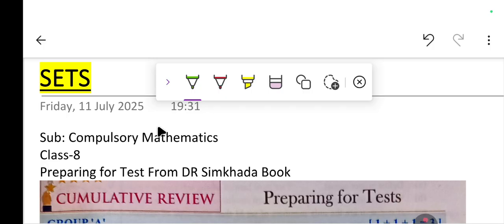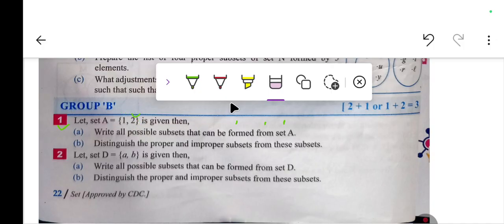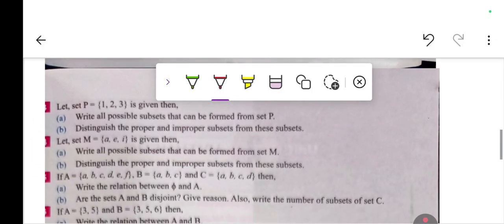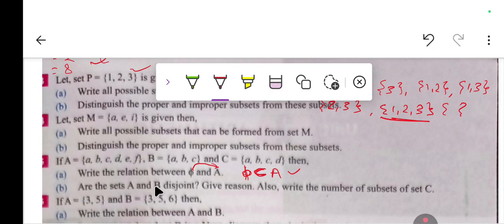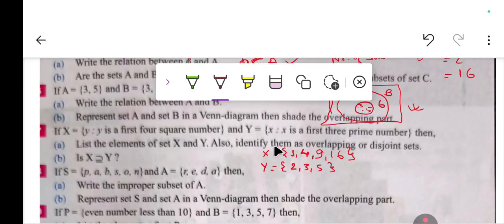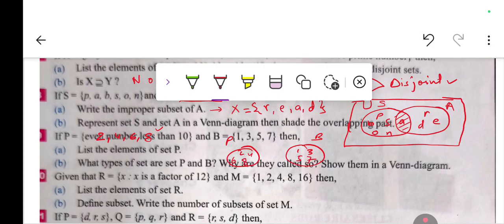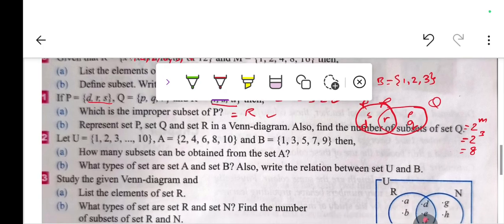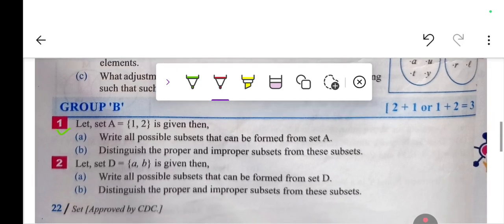SETS (Part-1) Class-8 BLE Preparing for Exams